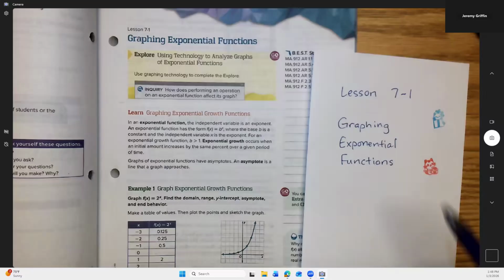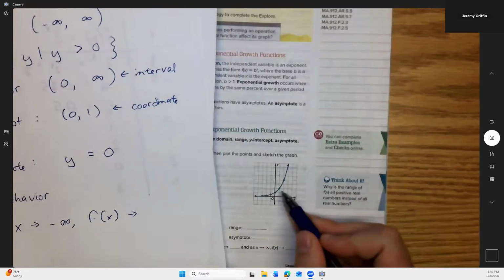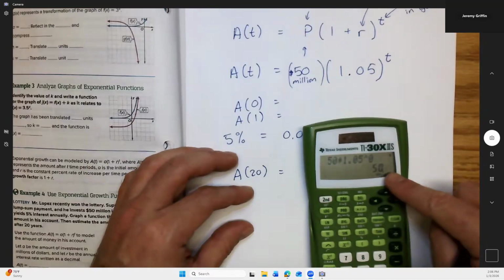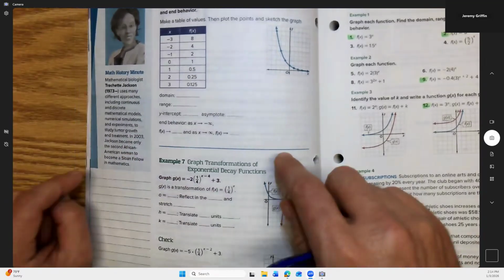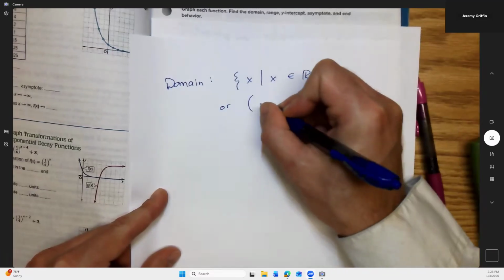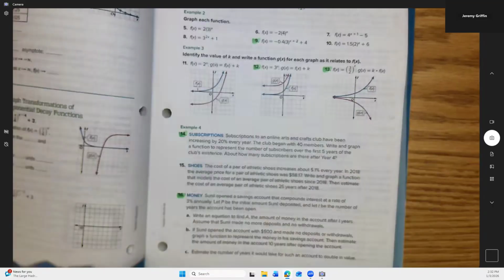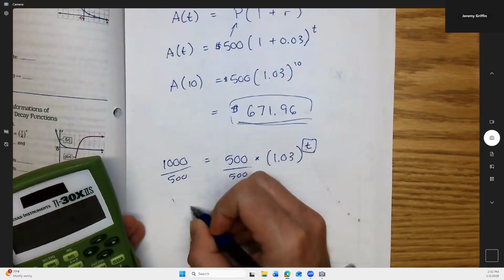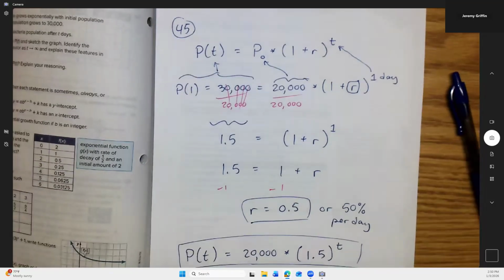2026 0103 - Algebra 2 - Module 7 Lesson 1 Graphing Exponential Functions